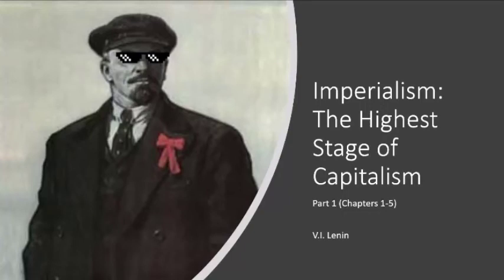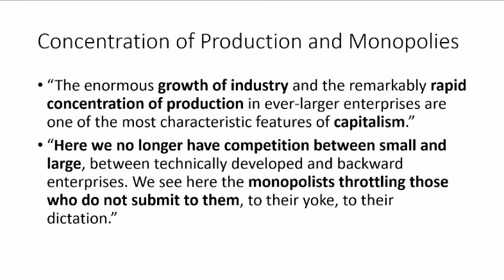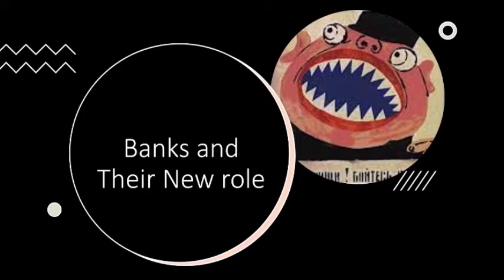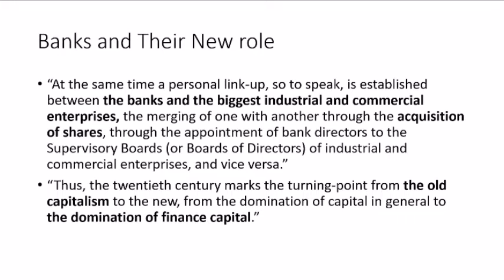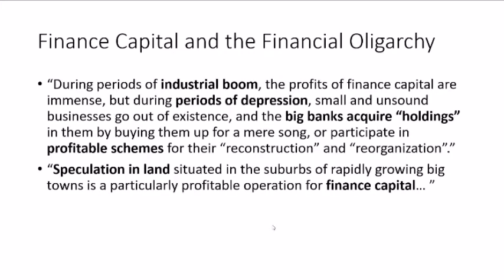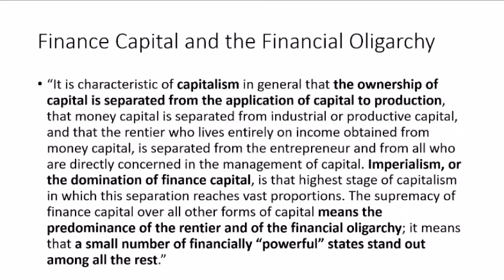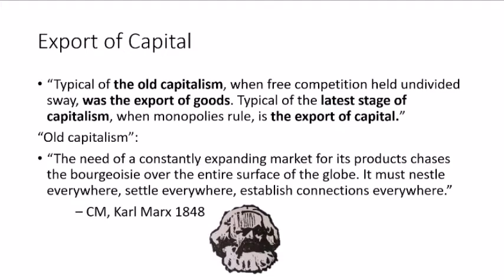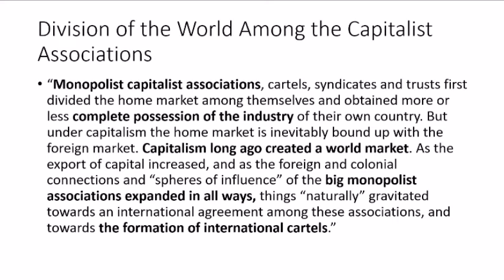Book Club | Imperialism: The Highest Stage of Capitalism (Part 1)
Presentation on the first 5 chapters of Imperialism: The Highest Stage of Capitalism by V.I. Lenin
Text:

0:00 Introduction
10:28 Concentration of Production and Monopolies
26:55 Banks and Their New role
36:55 Finance Capital and the Financial Oligarchy
1:05:46 Export of Capital
1:16:43 Division of the World Among the Capitalist Associations
1:21:50 Discussion